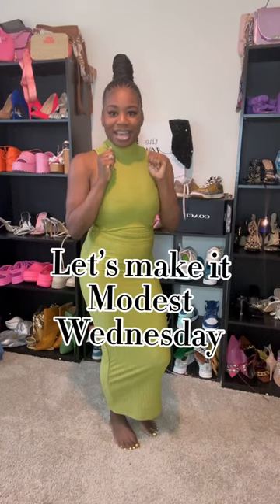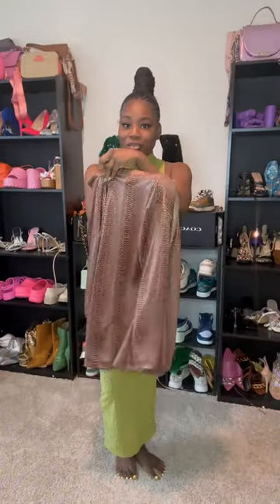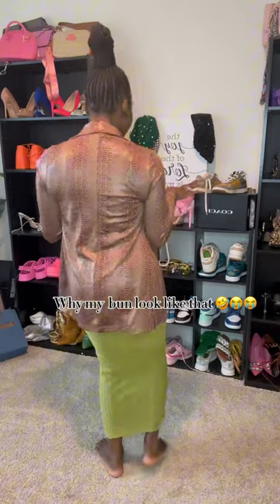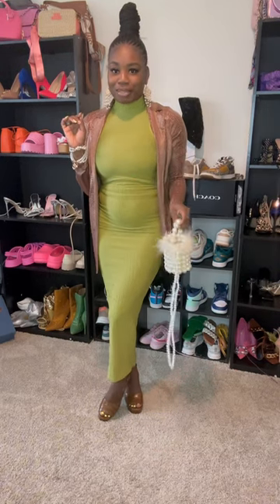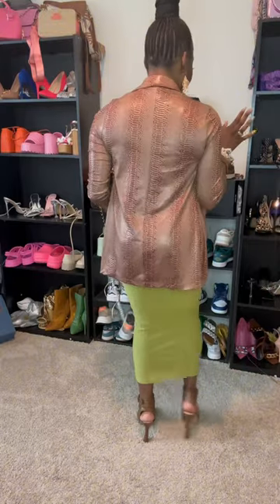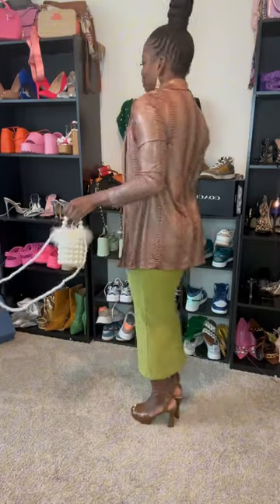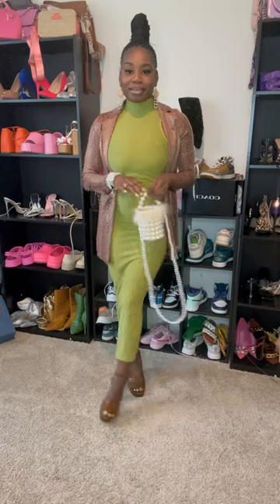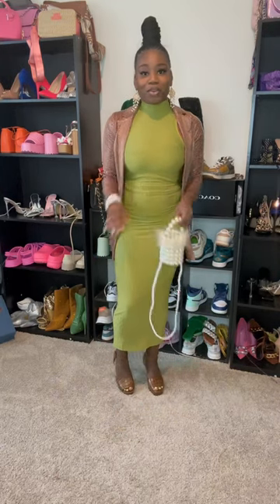Let’s make it Modest Wednesday